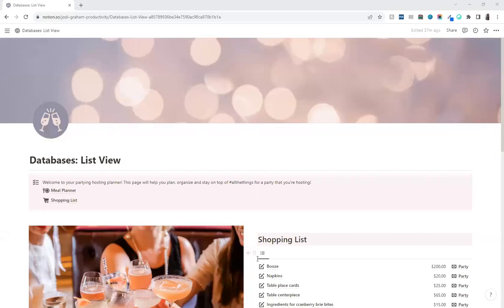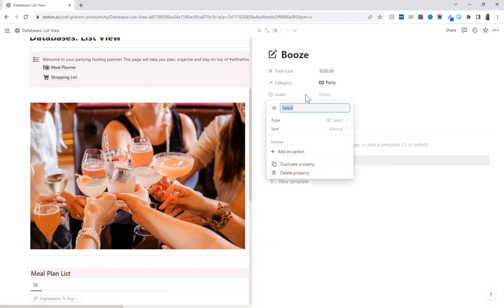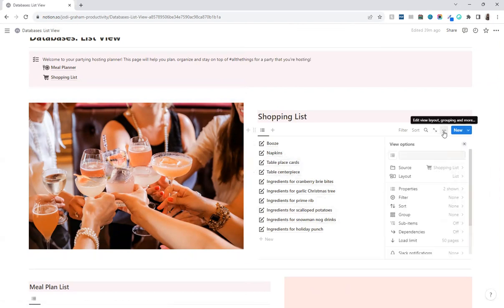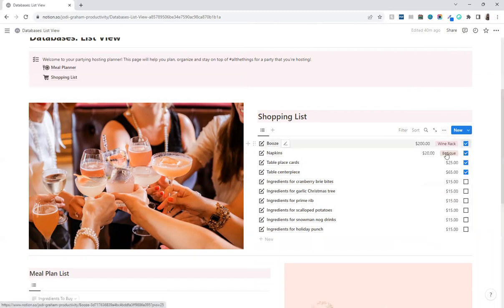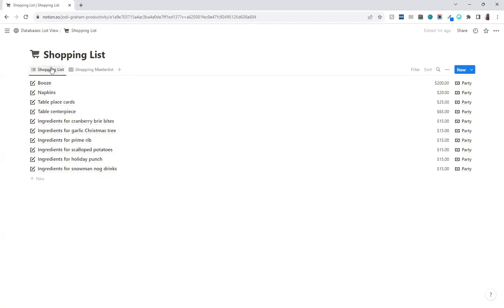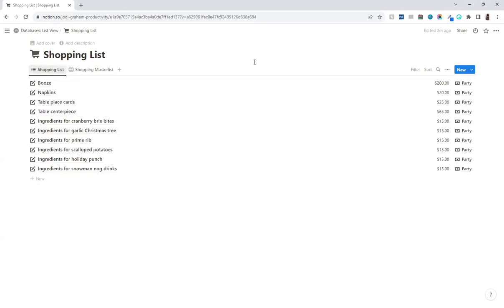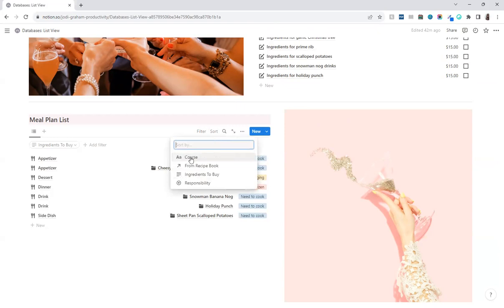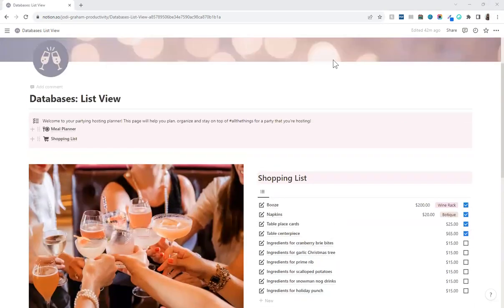Notion Databases: List View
This tutorial provides an overview of Notion databases "list view".